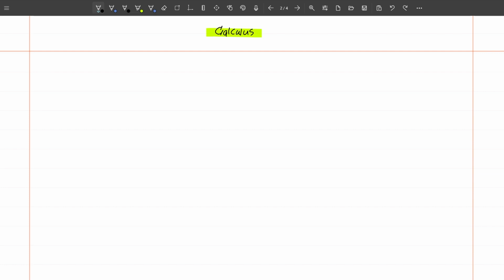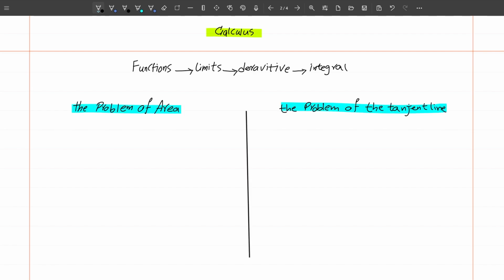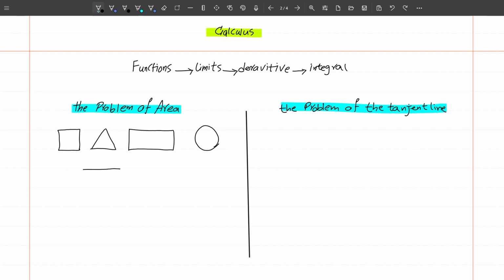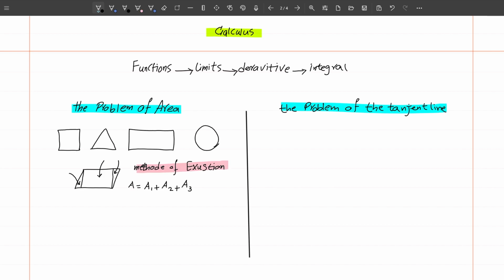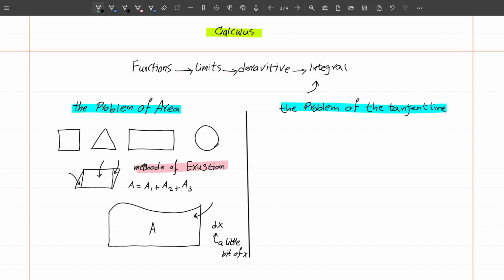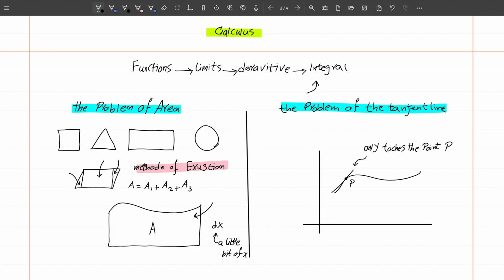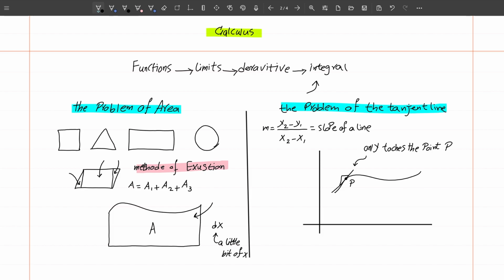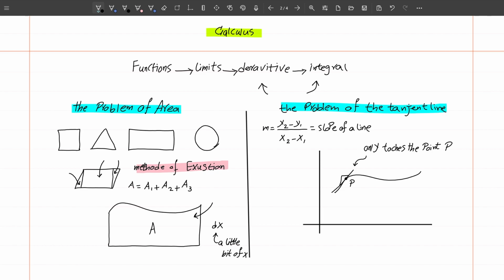What Calculus Is All About | Everything You're Going To Learn In Calc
Dive into the world of calculus with my new video! From limits to derivatives and integrals, I'll guide you through everything you're going to learn in calculus.